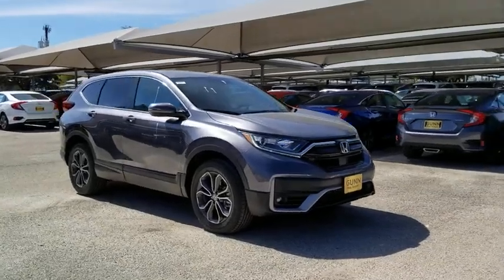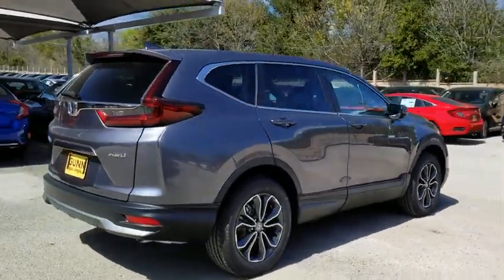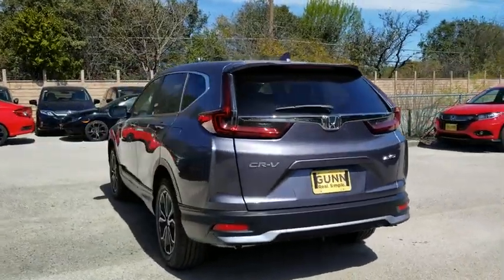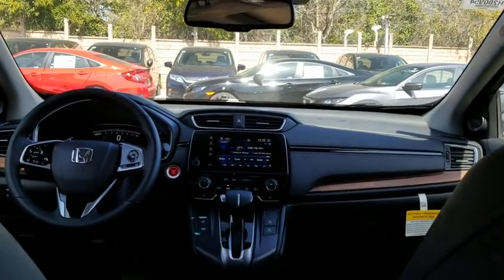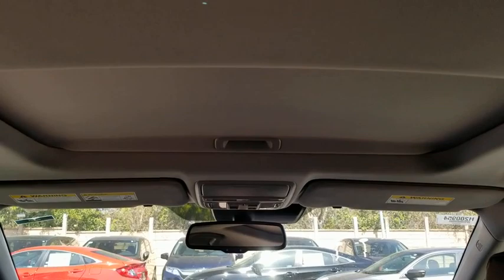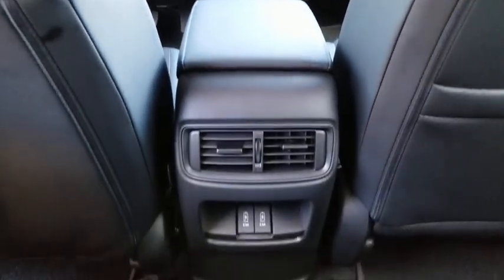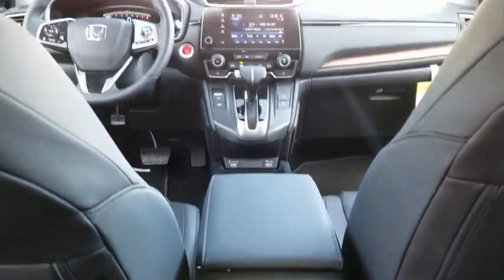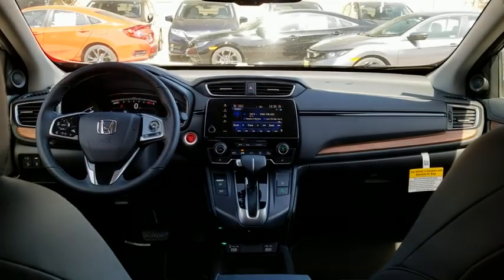2020 Honda CR-V San Antonio, Austin, Houston, Boerne, Dallas, TX H200954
Modern Steel Metallic New 2020 Honda CR-V available in San Antonio, Texas at Gunn Honda. Servicing the Austin, Houston, Boerne, Dallas area.

Gunn Honda
14610 IH-10 W